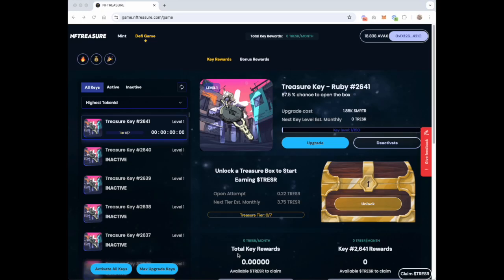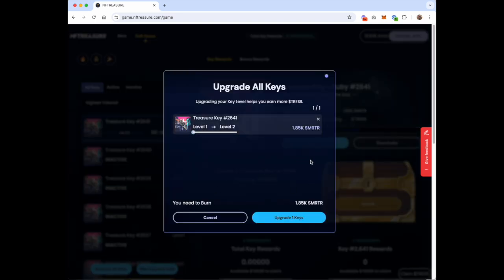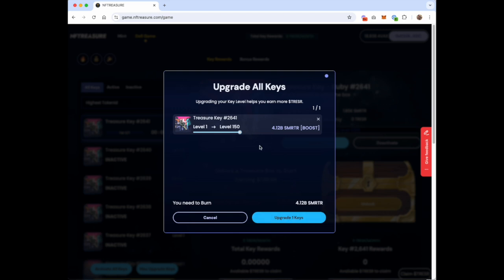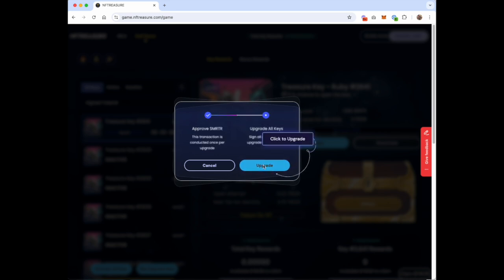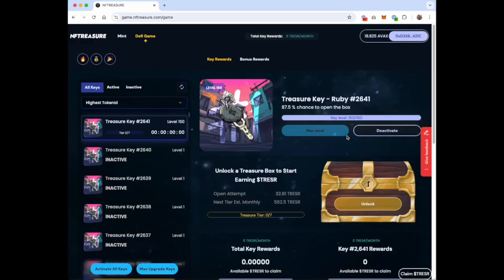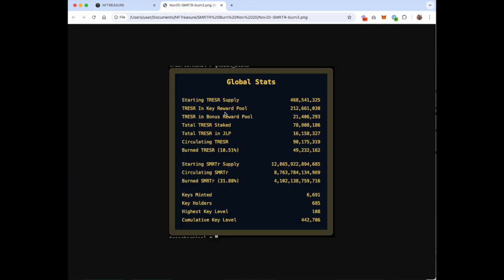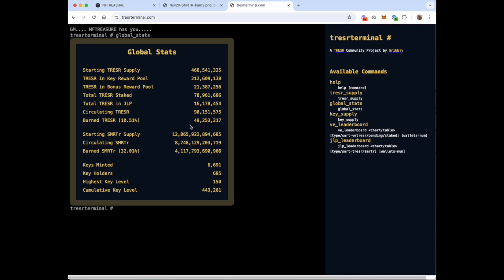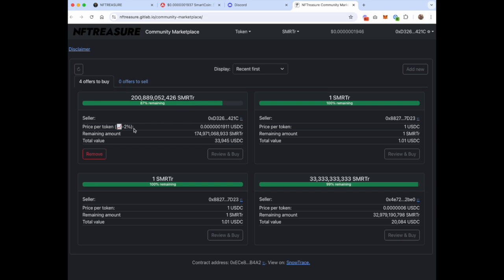Gamechanger! SMRTR Fast Track Fee is READY!